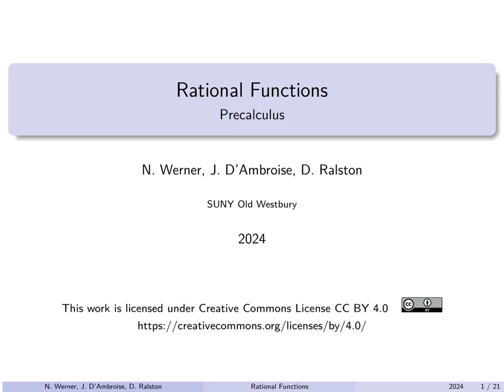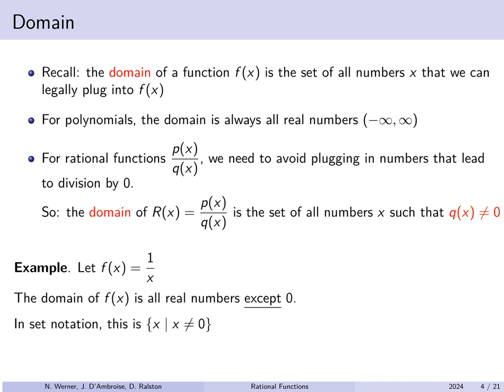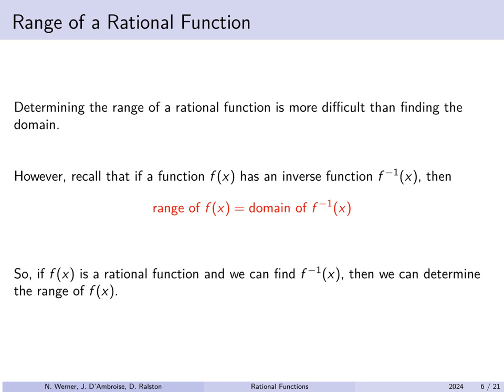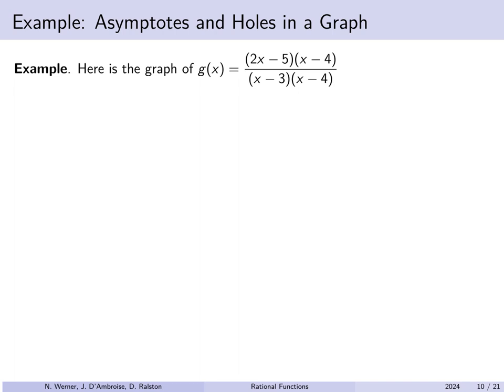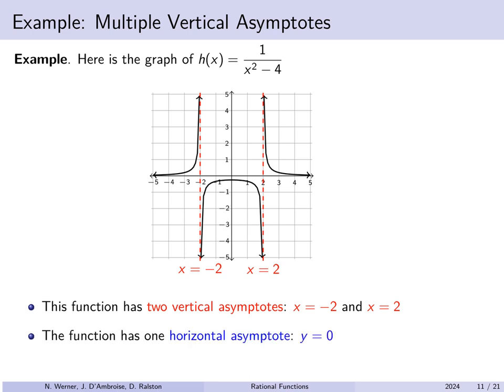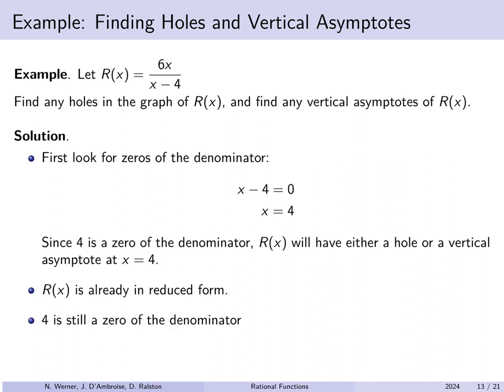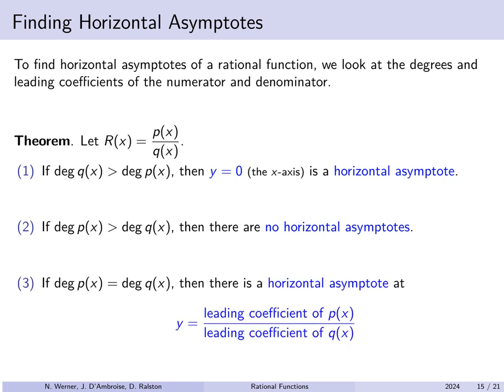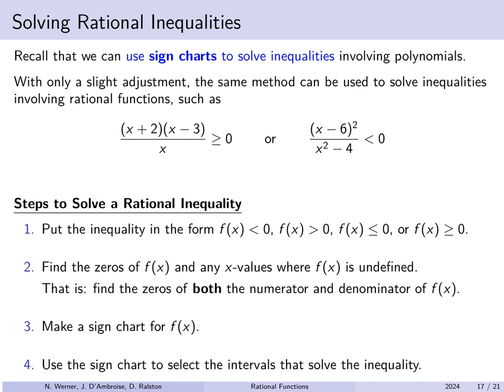Precalculus - Lecture 05 - Rational Functions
Rational Functions